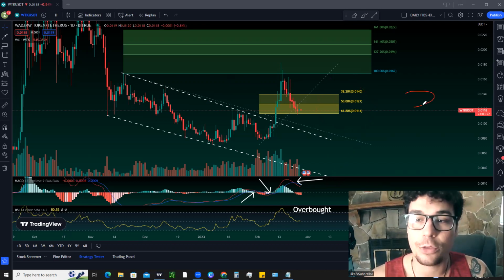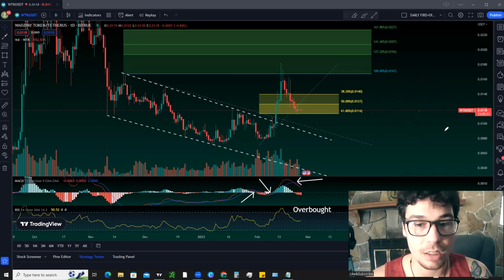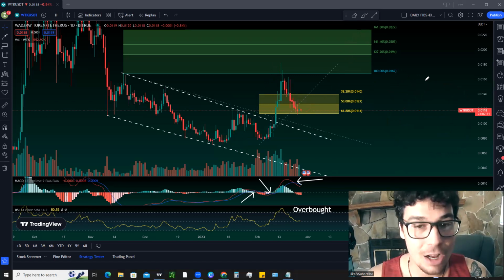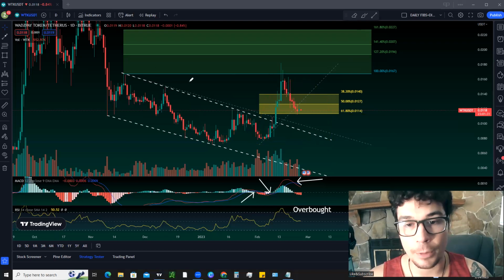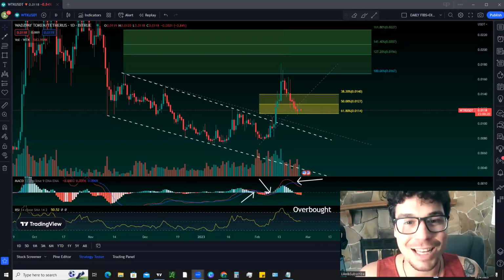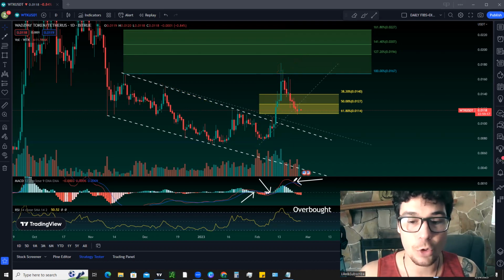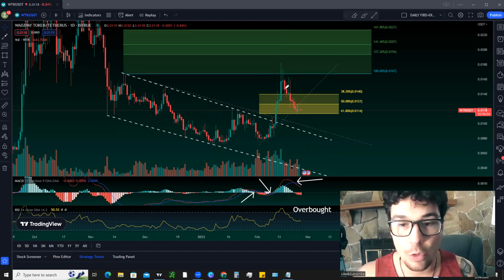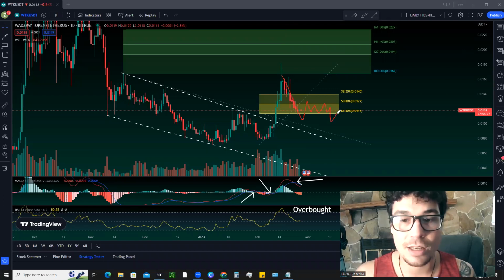🚨 Wadzpay (WTK) Crypto Token 🚨 - WHAT'S NEXT!?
How does the cryptocurrency perform to other altcoins? Is WTK a good investment? Should you buy the WTK coin?